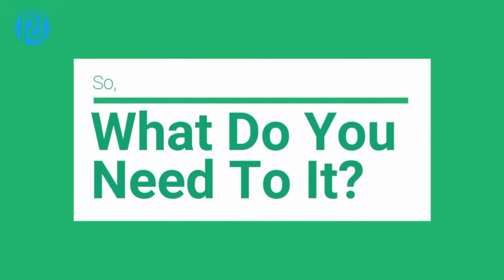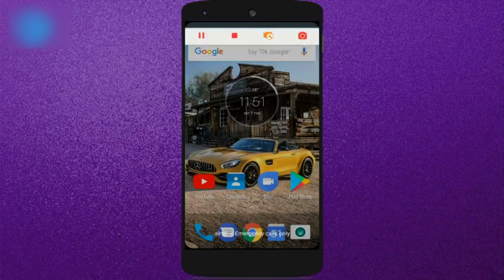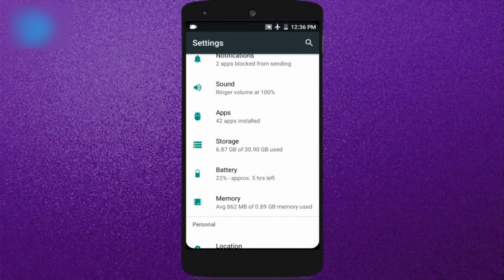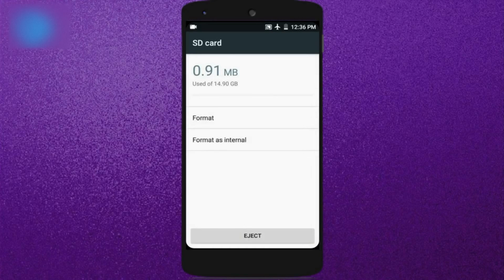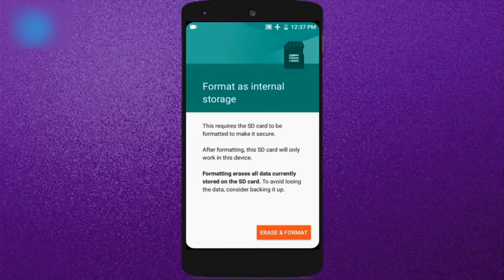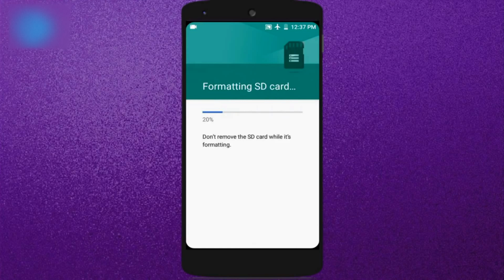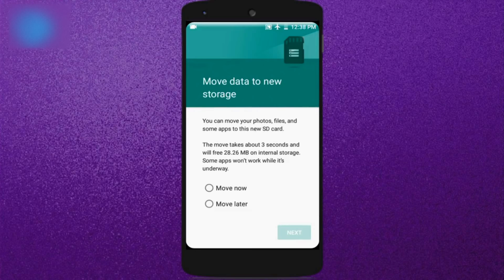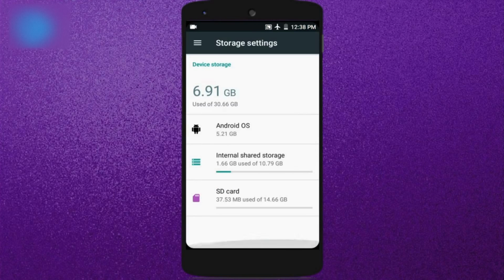Tips to Increase internal Storage|convert SD card into Internal Storage in ANDROID Mobile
More Internal Storage means more application we can Install